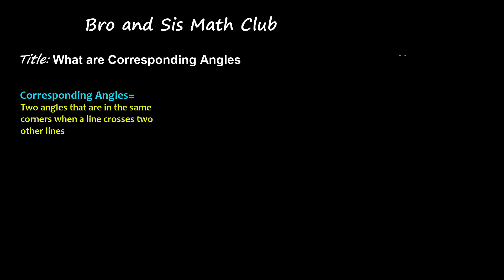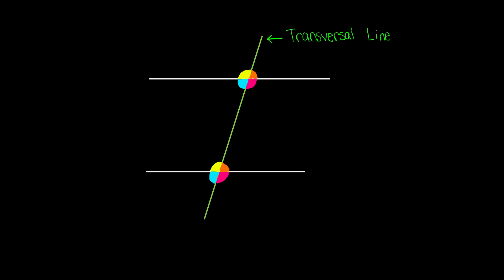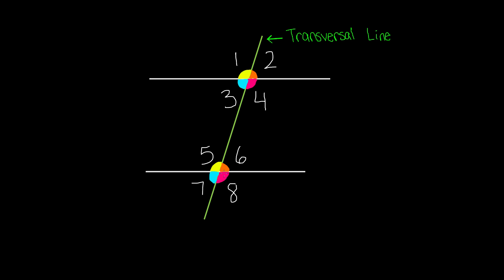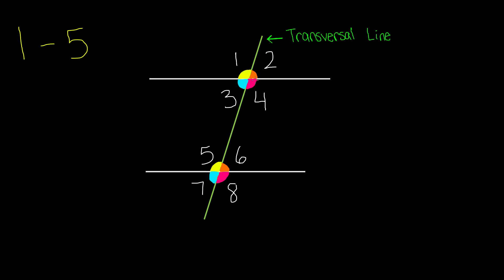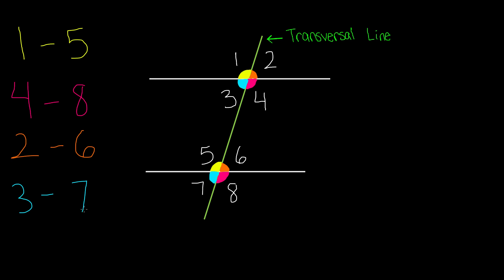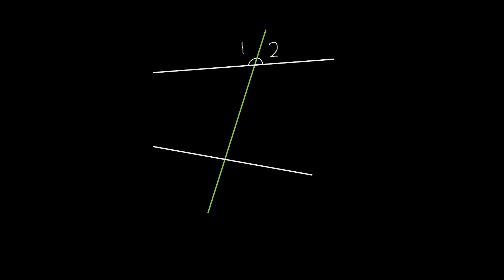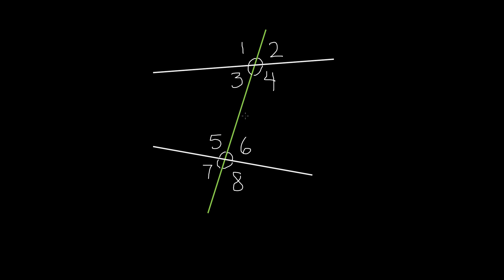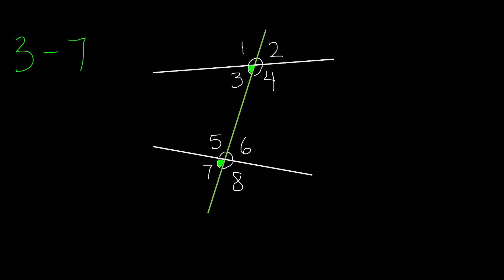Corresponding Angles -7th Grade Math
Corresponding angles are angles that are in the same location at each intersection of lines. For example, let's say that a pair of parallel lines are being intersected by a transversal line. The two angles on the same location for each intersection will be known as corresponding angles. Also if the two lines are parallel then the corresponding angles will be of the same measurement.